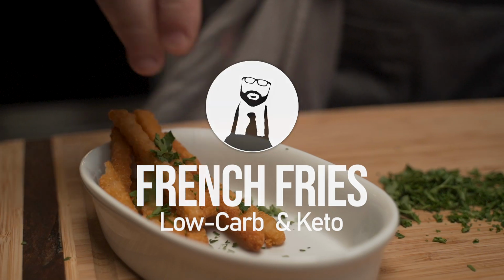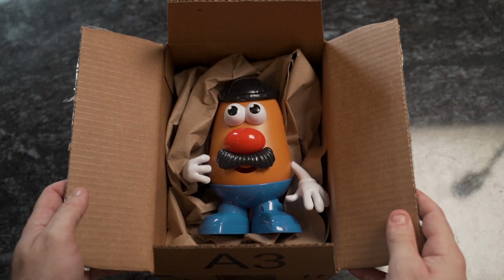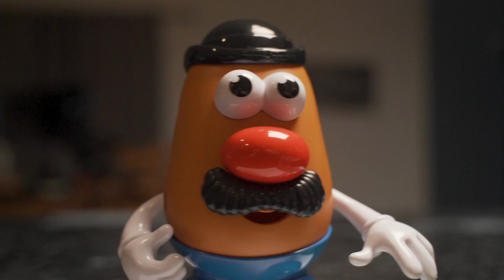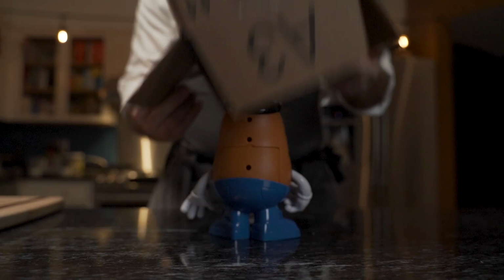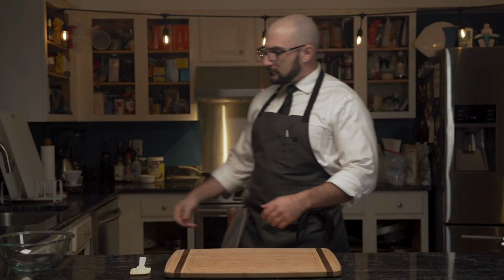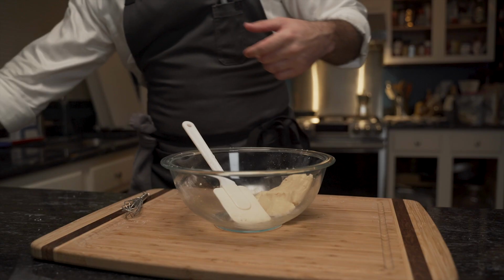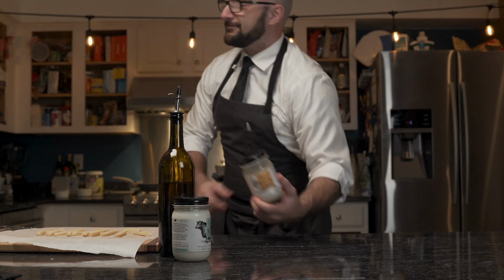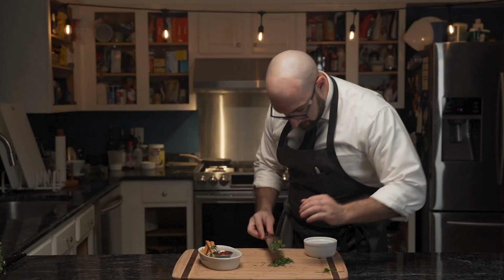Keto French Fries 🍟 Fast and Easy!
The side dish that goes with everything! Now you can enjoy french fries too!

RECIPE

INGREDIENTS
35g (1.2 oz) almond flour
15g (.5 oz) fresh Parmesan
3g (1 tsp) MSG (optional)
2g (.5 tsp) kosher salt
3g (1 tsp) cornstarch (optional)
7g (1.5 tsp) glucomannan powder
2g (0.5 tsp) baking powder
3 tbsp (44 ml) hot water
IMPORTANT!!! konjac glucomannan is NOT the same as konjac flour or konjac gum!!! this makes a BIG difference!

The crinkle cutter